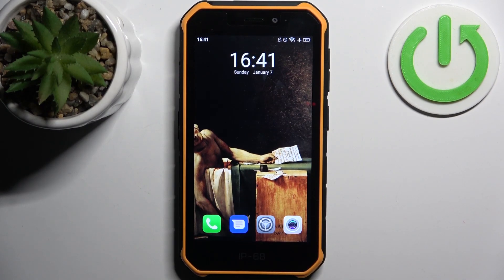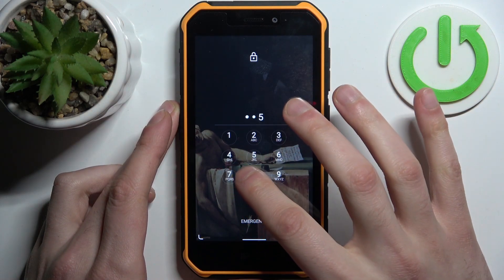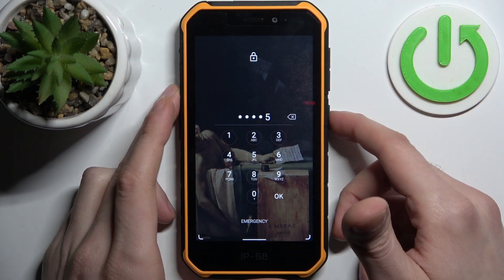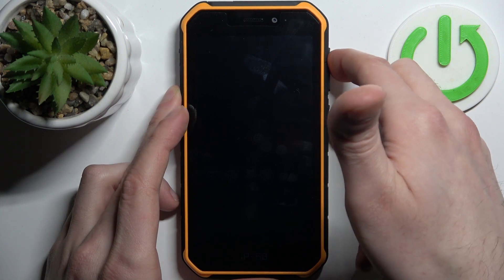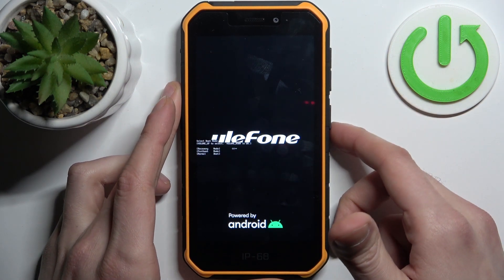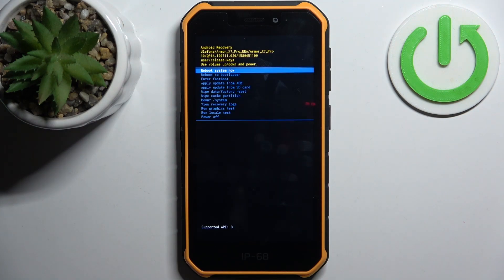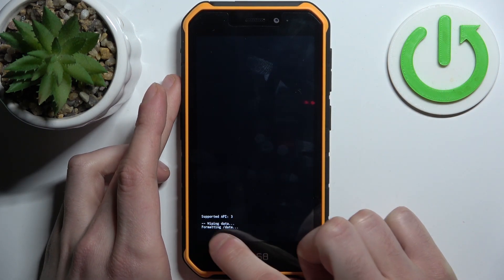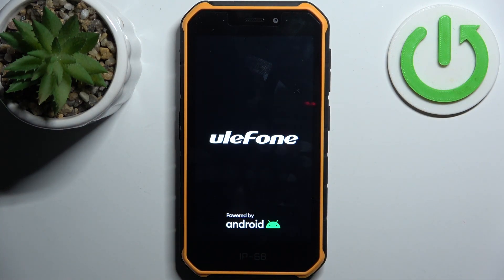How to Remove Screen Lock From ULEFONE Armor X7 Pro - Hard Reset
Find out more about ULEFONE Armor X7 Pro:
Hi! Discover the effective method of performing a hard reset to remove the screen lock from your ULEFONE Armor X7 Pro when you've forgotten the password/pin/pattern.

How to remove screen lock from ULEFONE Armor X7 Pro? How to disable screen lock on ULEFONE Armor X7 Pro? How to hard reset ULEFONE Armor X7 Pro?